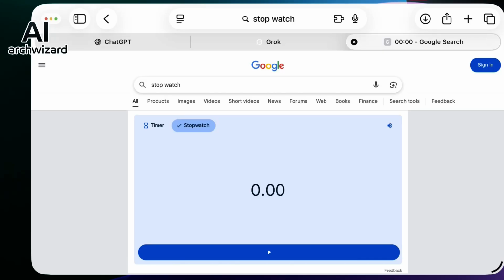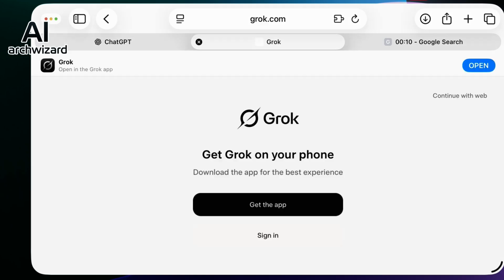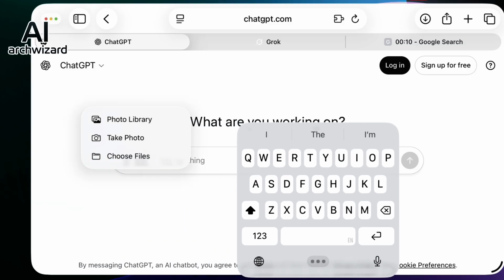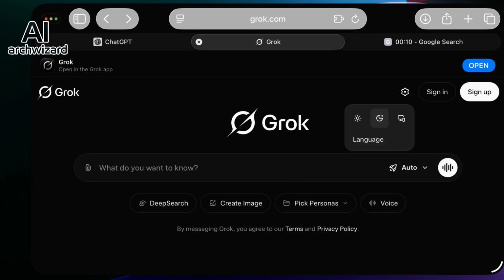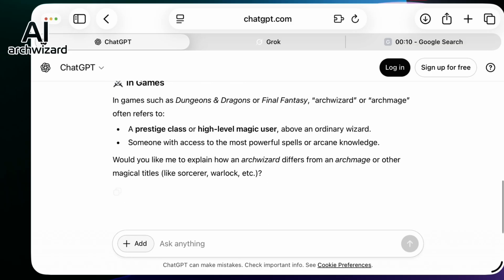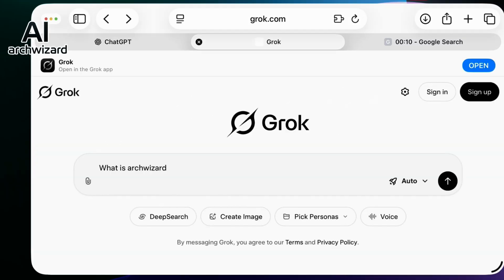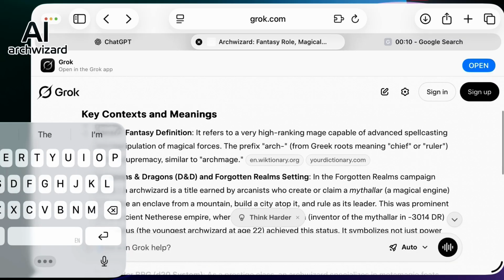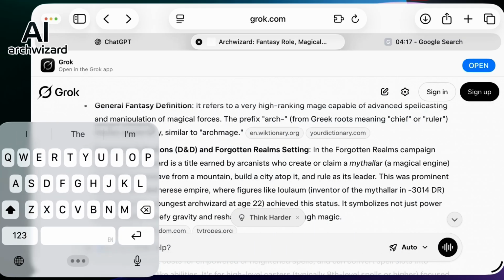How to Use ChatGPT and Grok Without an Account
In this episode, we explore how you can use ChatGPT and Grok without even logging in. See what’s available in the free versions, what features work in the browser, and how you can try them safely on iPad, iPhone, Android, Mac or PC.